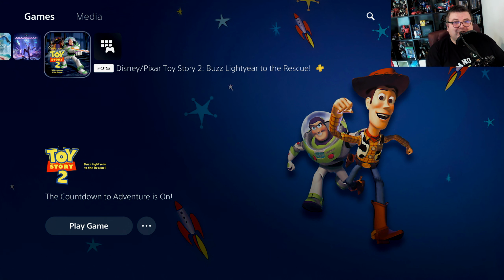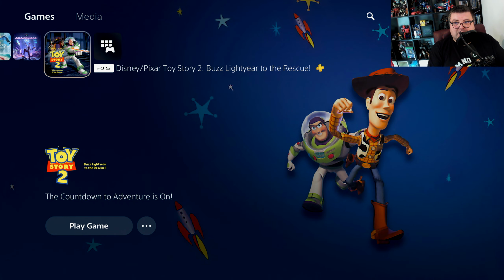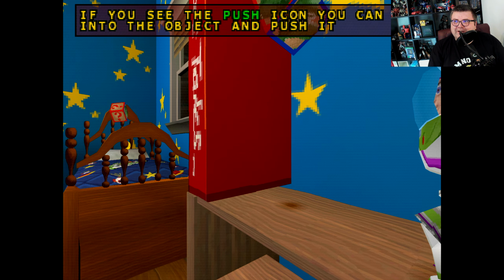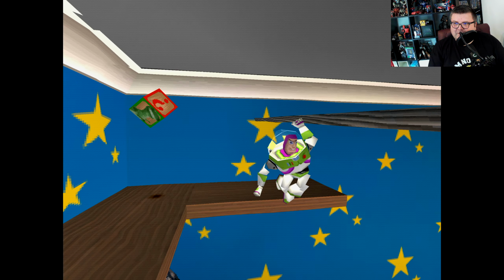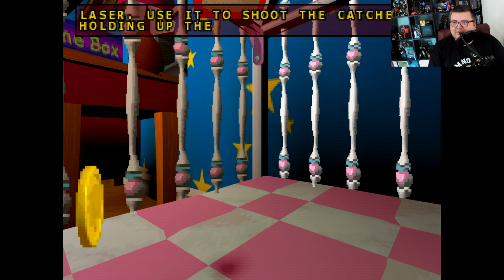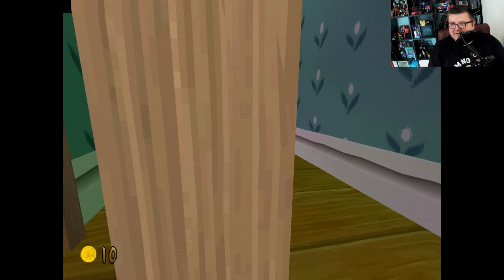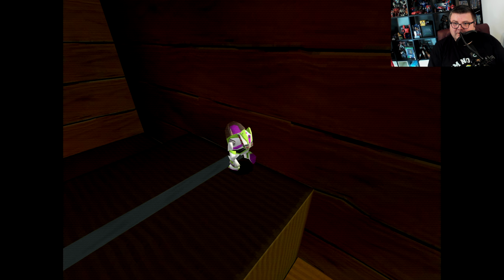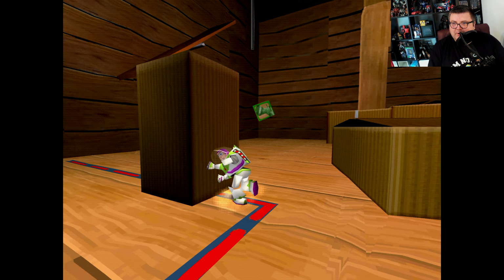PlayStation 5 | Toy Story 2 | Backwards Compatible test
Welcome to my Let´s Play and graphics test channel

Stuff i use for recording these video´s
Elgato HD60 X
Samsung Odyssee G5 1440p 144hz 32inch
Playstation 5 digital

This channel is part of Youtube.com/c/Thexboxtester